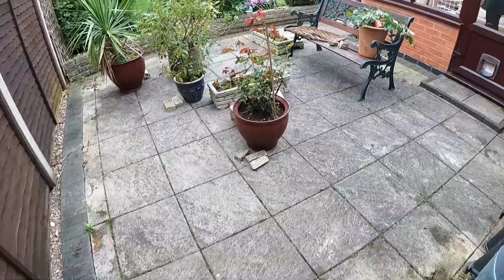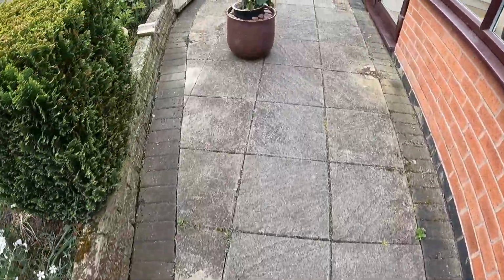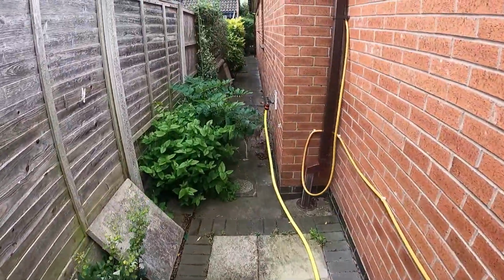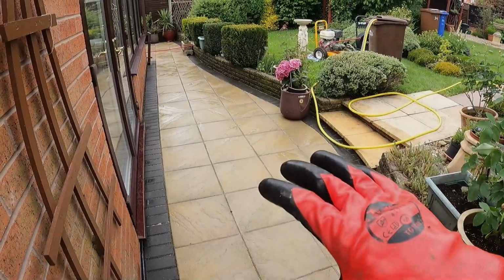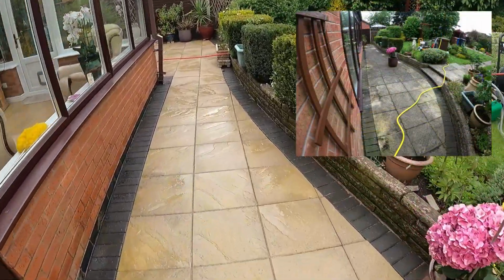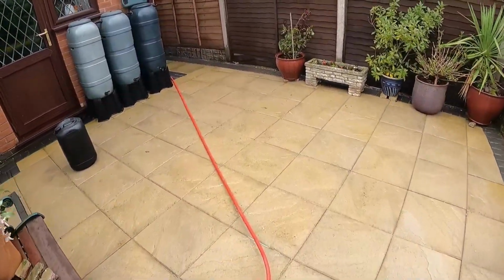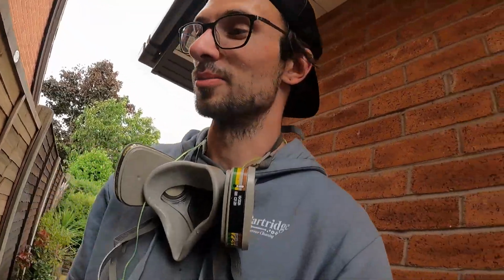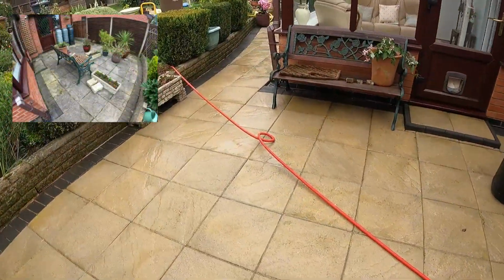From NASTY to NEW in 8 Minutes! 🤩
Rain or shine I'm bustin' grime!